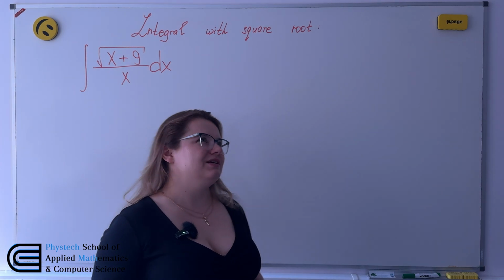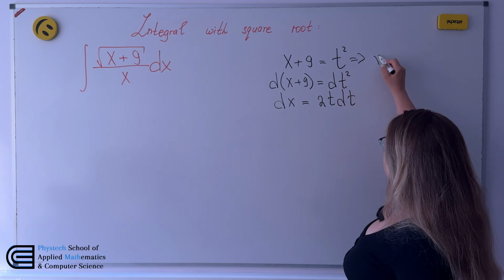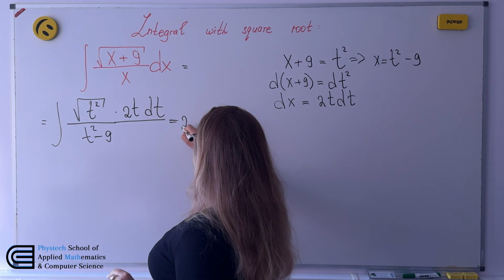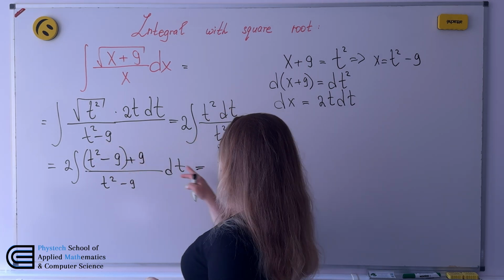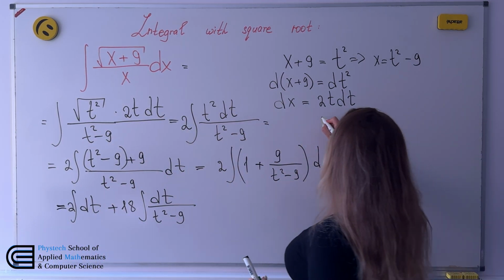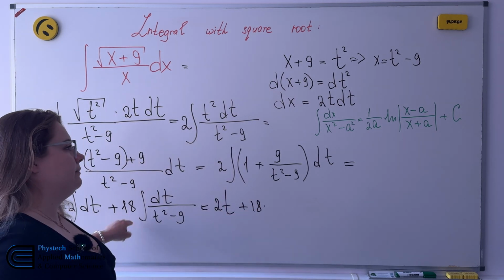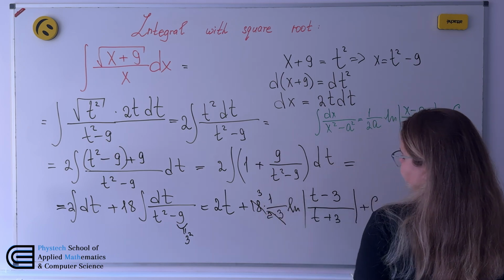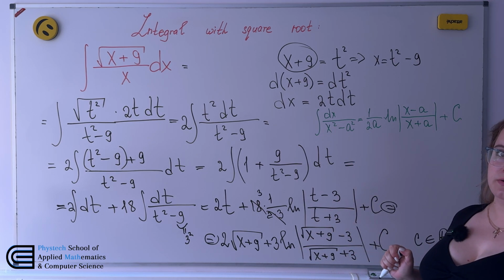Integrals with Radicals|substitution sqrt|key steps